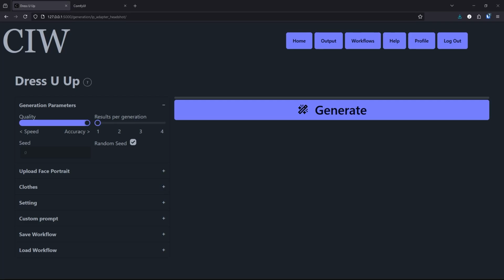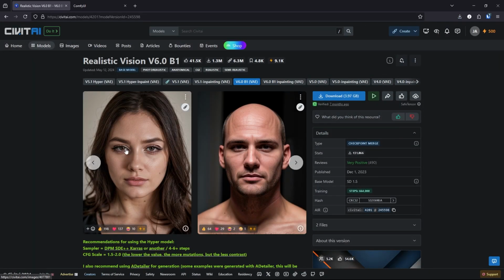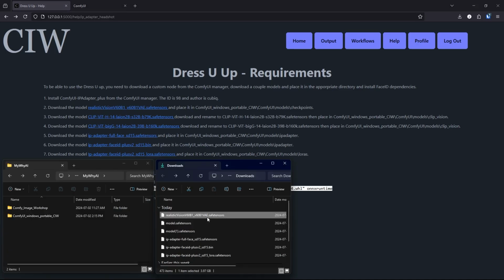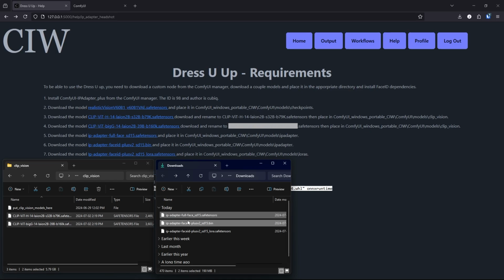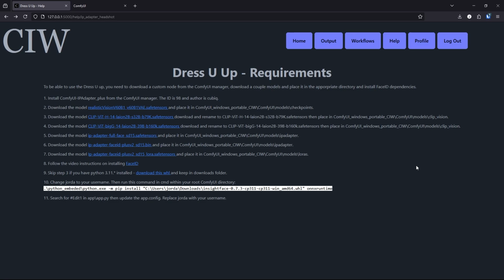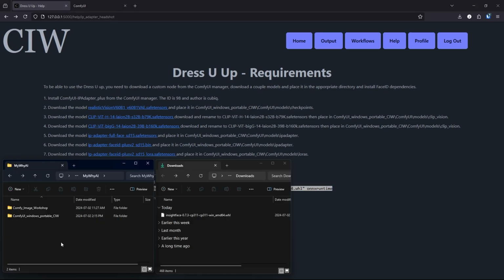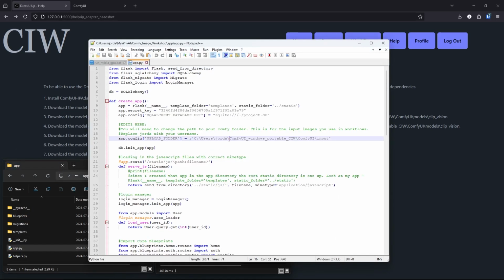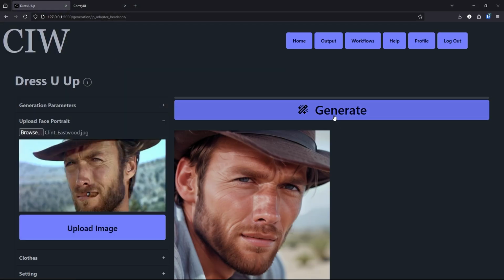Dress U Up Requirements - Comfy Image Workshop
Description:

Welcome to the requirement video walk through of installing Dress U Up for Comfy Image Workshop, the scalable solution that simplifies AI integration for developers! 🚀